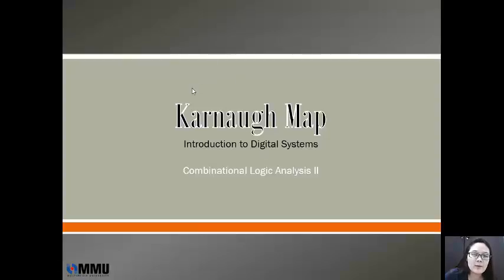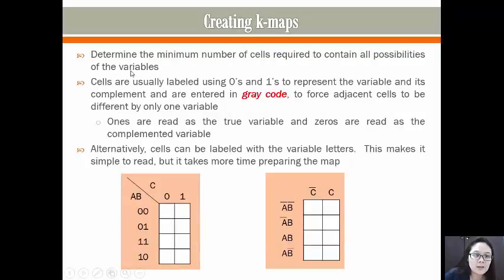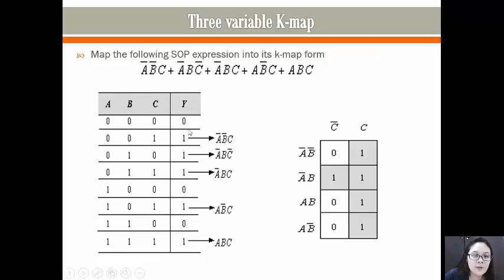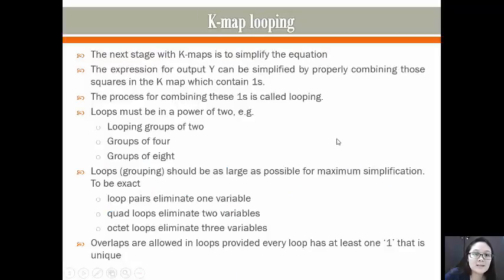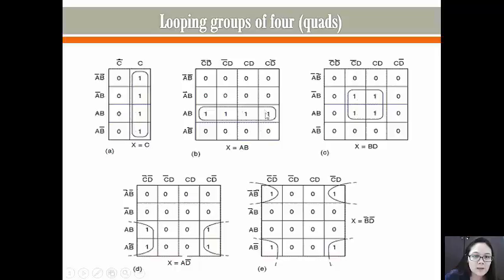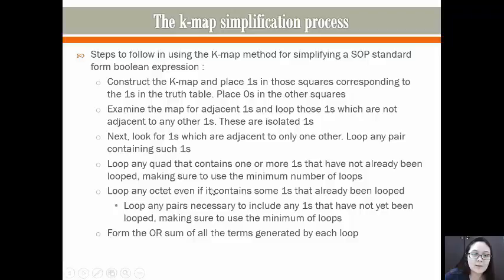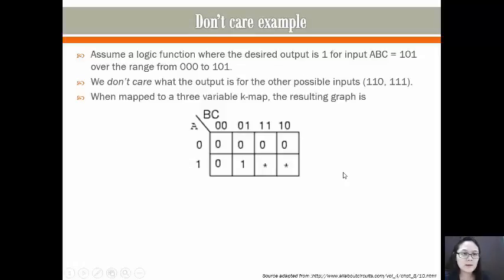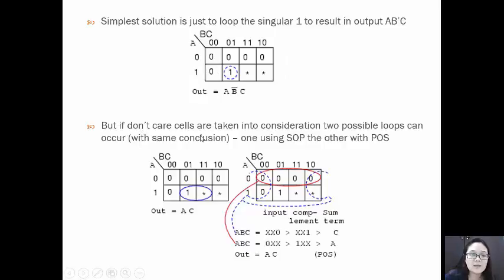Karnaugh Map Video